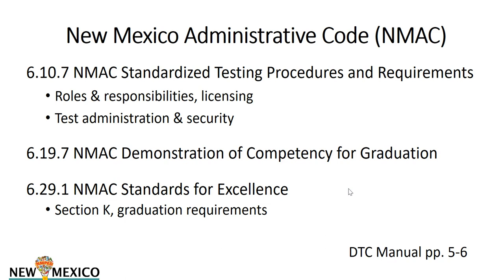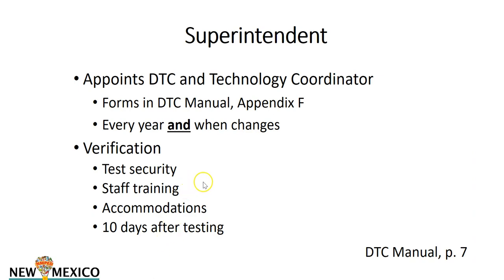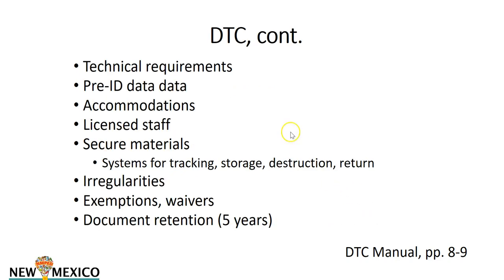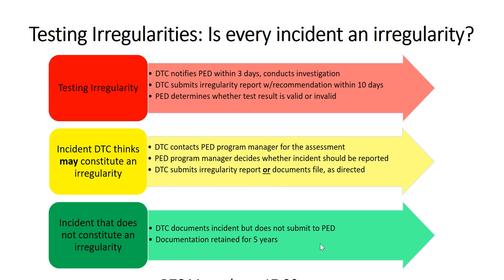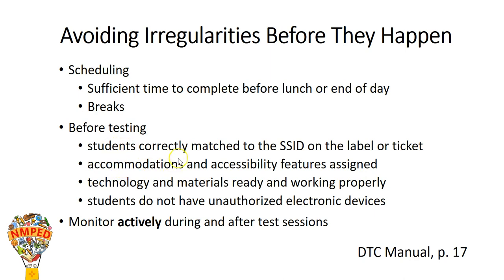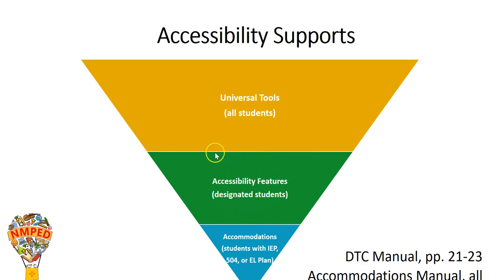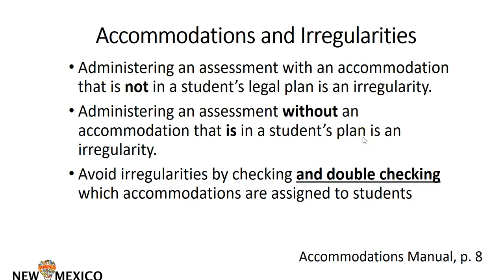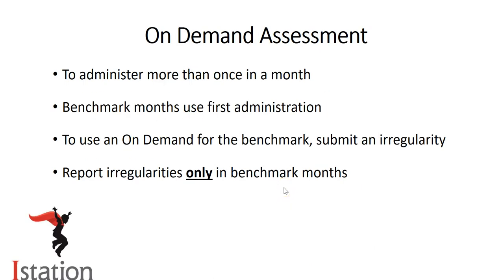Test security training Fall 19-20